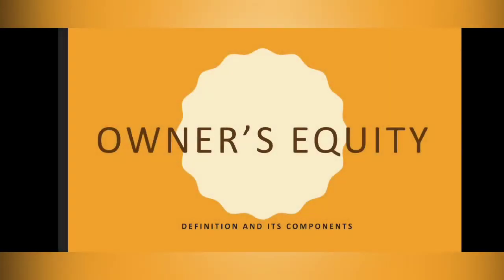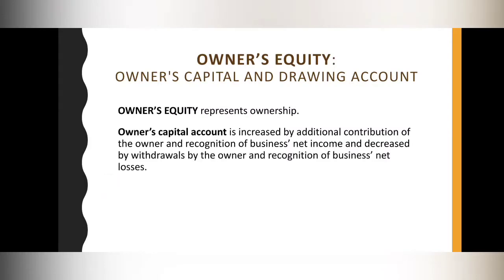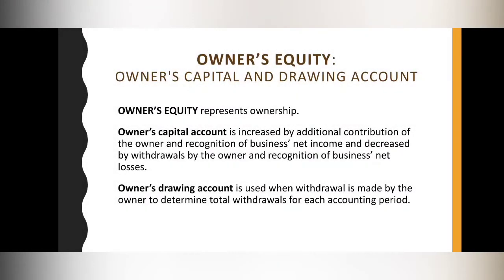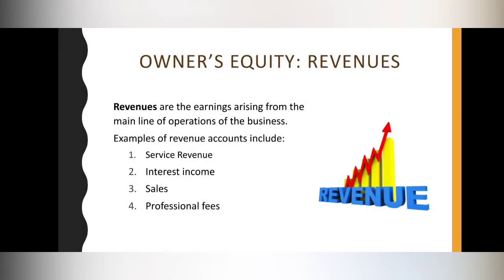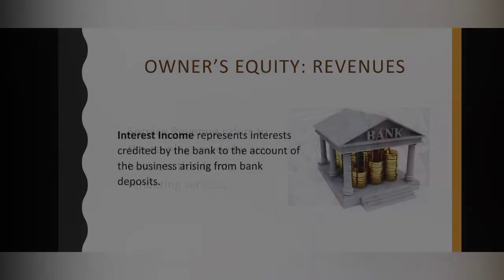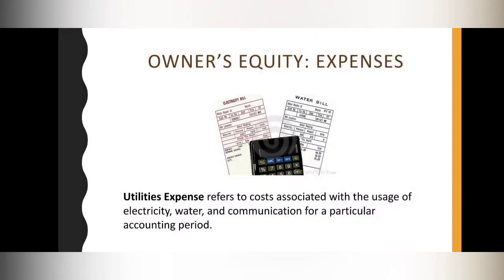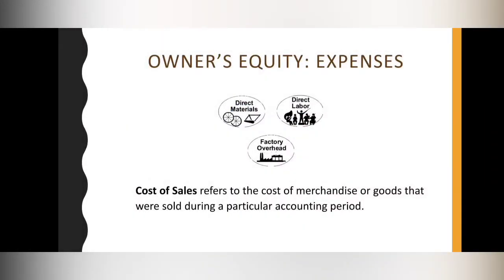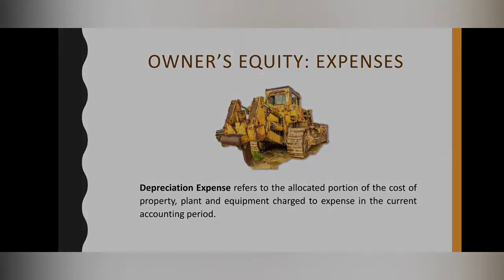Owner's Equity: Definition and its Components (Filipino)